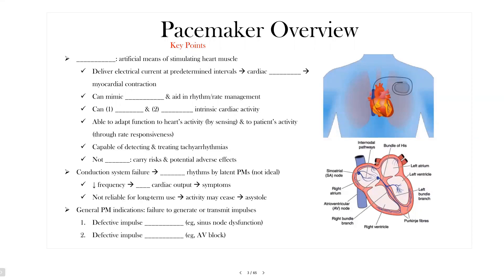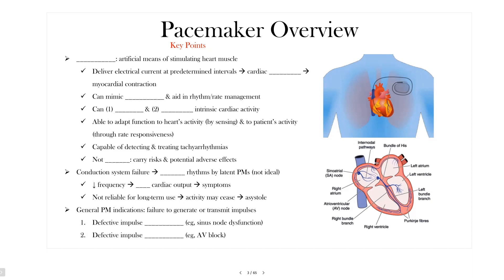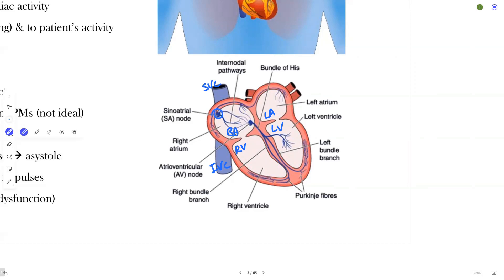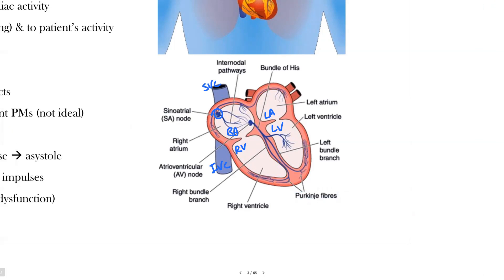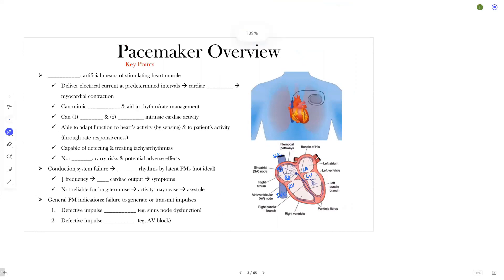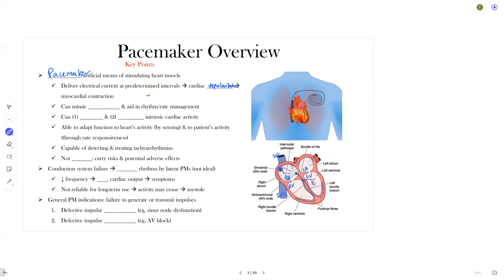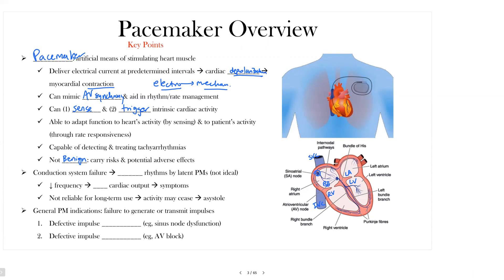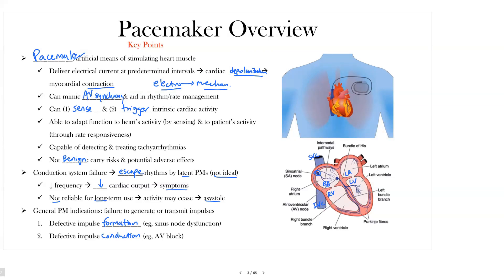Pacemaker Overview | The EKG Guy